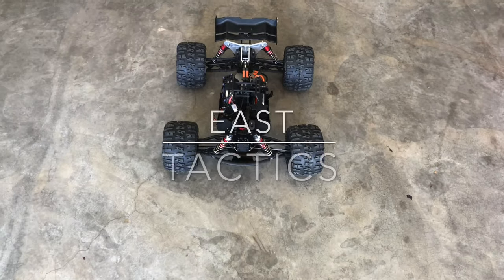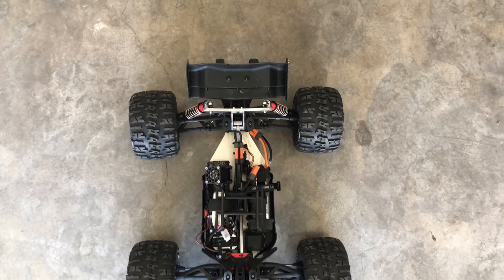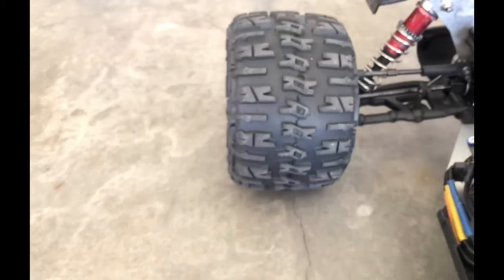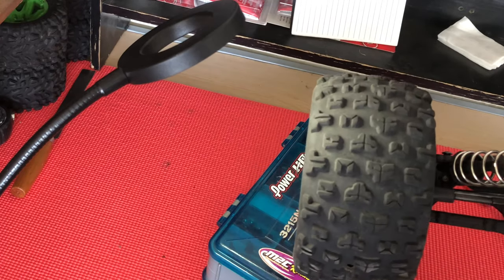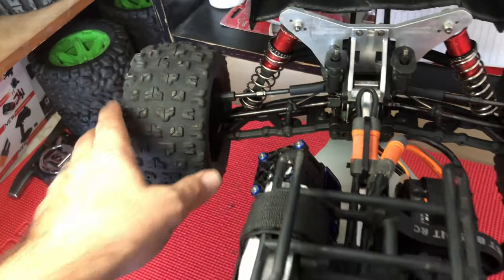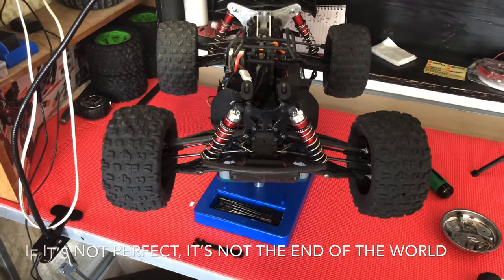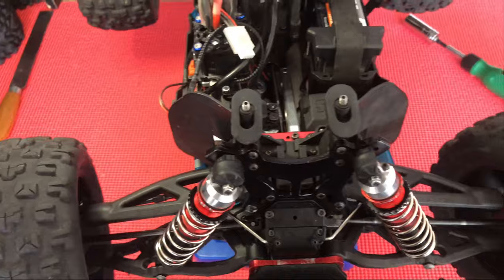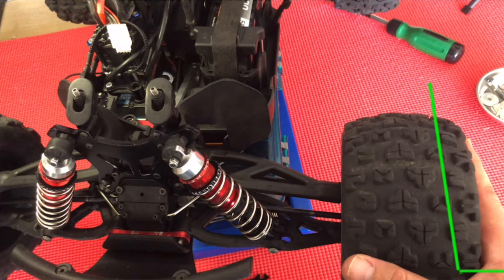How to adjust Camber and Toe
Camber and toe settings for RC
Proper camber and toe setup for Arrma Kraton
correct tire alignment for Arrma Kraton.

Shock Mitigation Projects (Parts)

DIY High Power fan Project (Parts)

MISC TOOLS
Exacto knife

If you've read this far... you'er awesome!